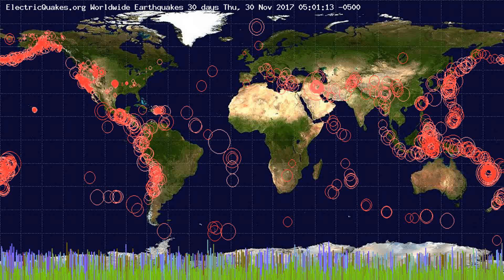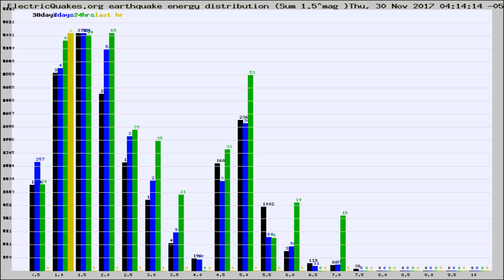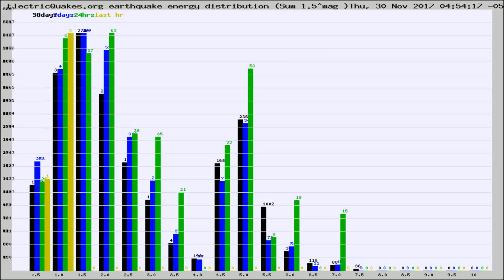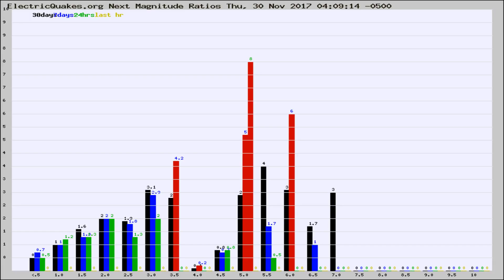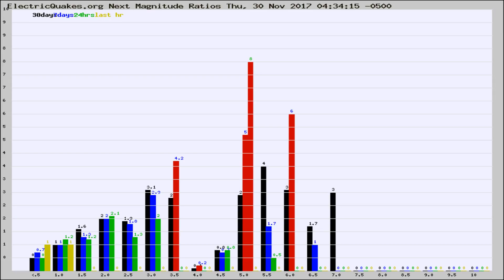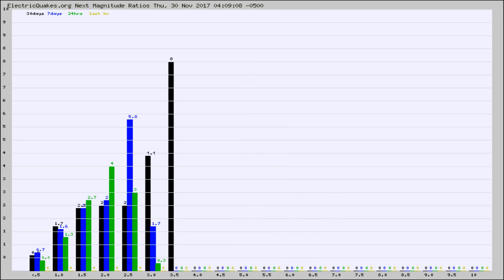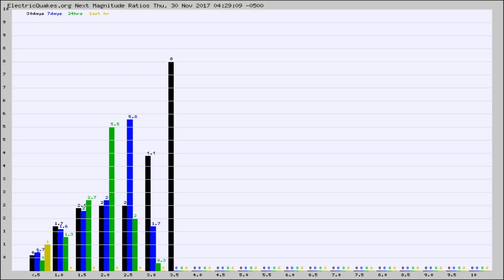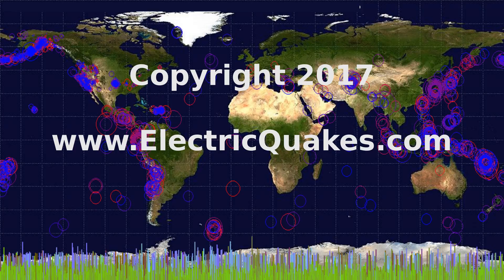Todays_Hourly_World_Earthquake_Statistics_from_ElectricQuakes.org_11-30-17+05:02:01